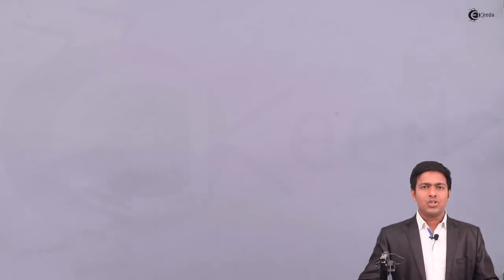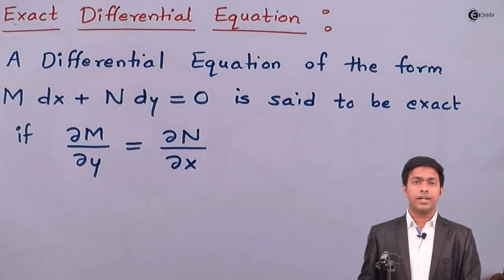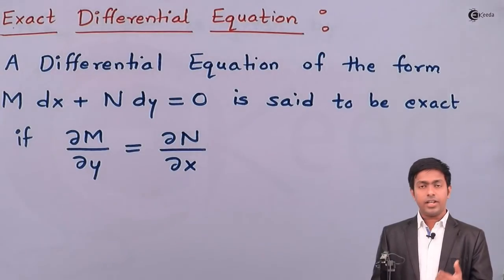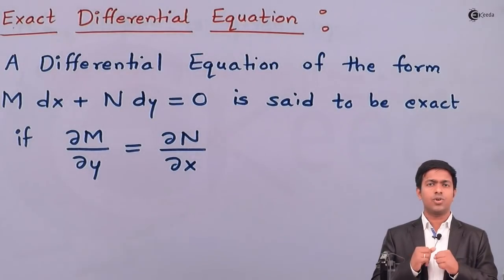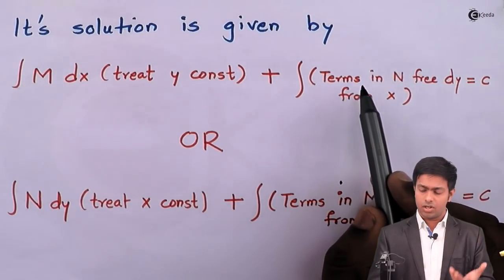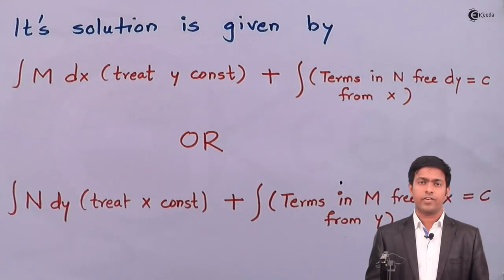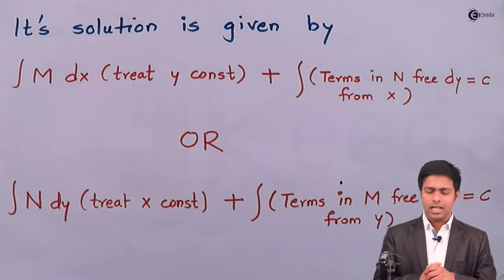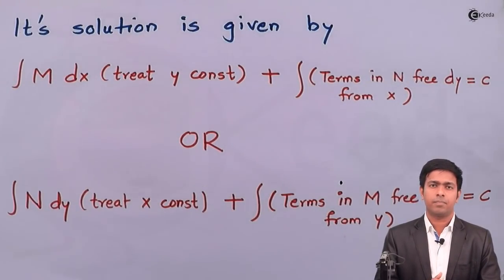Exact Differential Equations - Differential Equations of First Order and First Degree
Video Name - Exact Differential Equations

Chapter - Differential Equation of First order and First Degree

Watch the video lecture on the Topic Exact Differential Equations of Subject Engineering Mathematics 2 by Professor Mahesh Wagh. Watch the Complete lecture on Engineering Academics with Ekeeda.

Happy Learning.